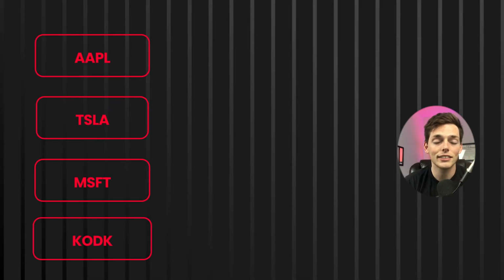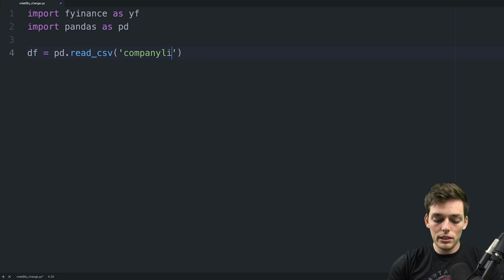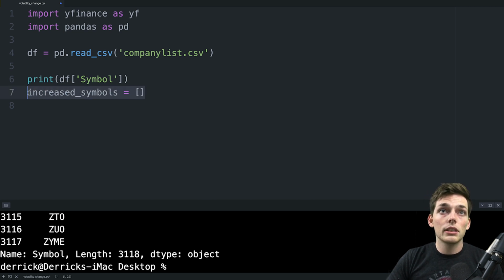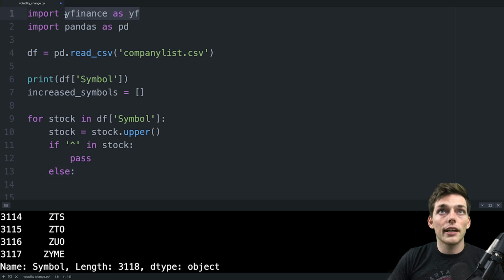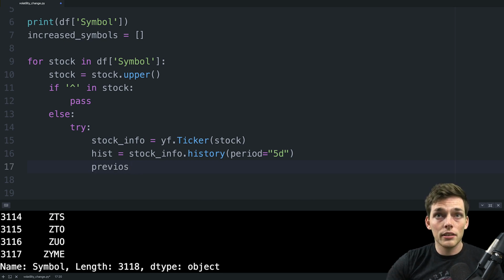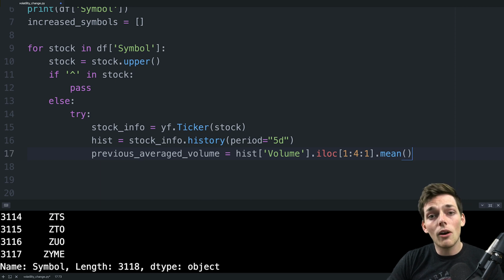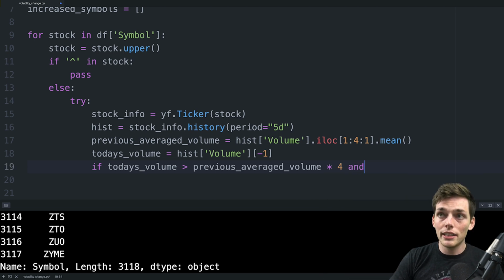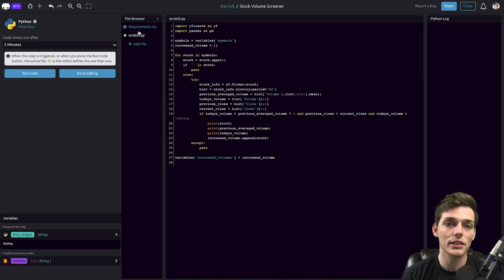Select Stocks by Volume Increases | Beginner Python Stock Market Tutorial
In this one, let's create a simple python script which goes through a list of stock tickers and checks to see if their volume is trending much higher today than a previous period.

The idea is that if we know stocks that have big volatility increases, we can research them and see if we should buy in or not.

** Youtube descriptions don't allow for greater than, less than signs **

df = pd.read_csv('companylist.csv')

print(df['Symbol'])
increased_symbols = []

for stock in df['Symbol']:
    stock = stock.upper()
    if '^' in stock:
        pass
    else:
        try:
            stock_info = yf.Ticker(stock)
            hist = stock_info.history(period="5d")
            previous_averaged_volume = hist['Volume'].iloc[1:4:1].mean()
            todays_volume = hist['Volume'][-1]
if todays_volume greater than previous_averaged_volume * 4
                increased_symbols.append(stock)
        except:
            pass

print(increased_symbols)

Packages (& Versions) used in this video:
Pandas 1.1
yfinance

Thank you for everyone watching! It's super touching that so many people enjoy the content. That's incredible! I can't thank you all enough for the feedback and encouragement on all the videos. Y'all rock!

--- Channel FAQ --

What text editor do you use?

What Equipment do you use to film videos?

Premiere Pro for video editing
Photoshop for images
After Effects for animations

Do I have any courses available?
Yes & always working on more!

Let me know if there's anything else you want answered!